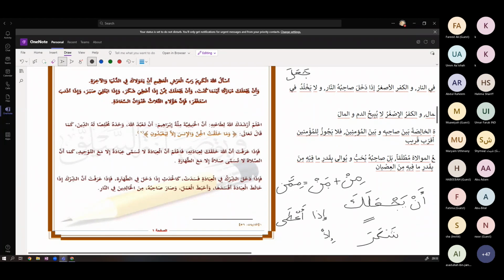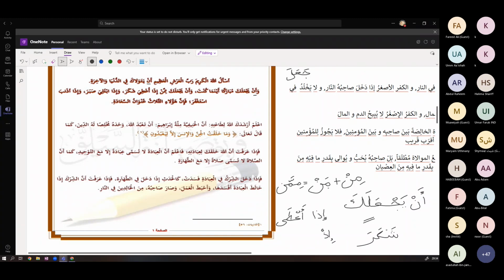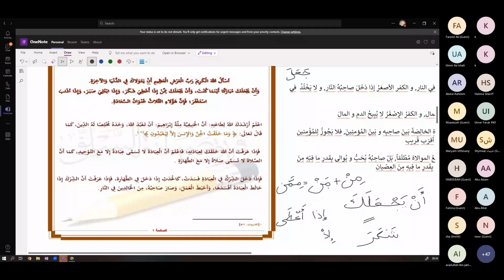Lesson 5 | Four Principles | Arabic Text Study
Brother Talha Davis explaining and teaching the Arabic text of The Four Fundamental Principles. (live on 8th Decmber)

If you are enrolled at the College of Arabic Language hosted by Markaz Umar bin Al-Khattab, try to join the MS Teams meeting as your attendance is logged for certification.

Registration is still open in these early days.

The side books are extra and can be found in the resource folder pinned in the dedicated telegram group.

Please note: These services are provided for free, however it needs regular donations to maintain as such. Donate and take a portion of the reward in teaching others their religion.

UK HSBC account details:
Markaz Umar
Sort code: 40-11-18
Account number: 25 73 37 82

for international bank transfers:
IBAN: GB40 HBUK 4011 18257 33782
SWIFT: HBUK GB4B

baarakallahu feekum